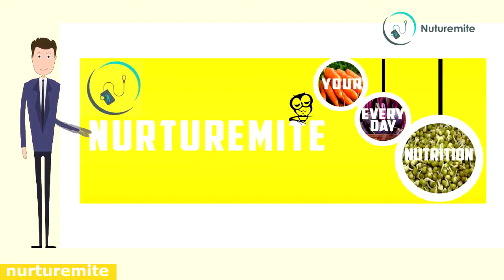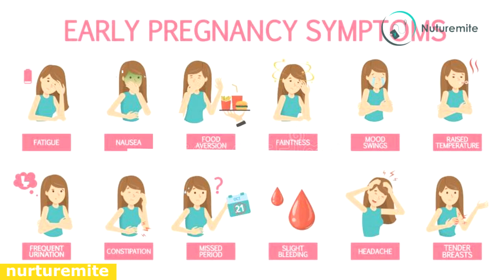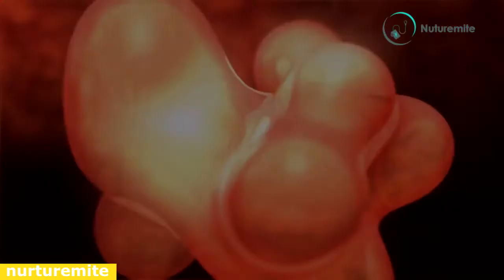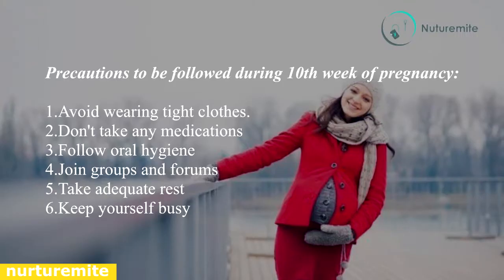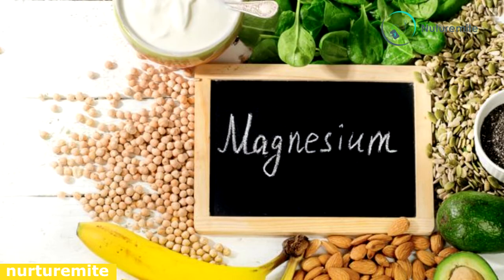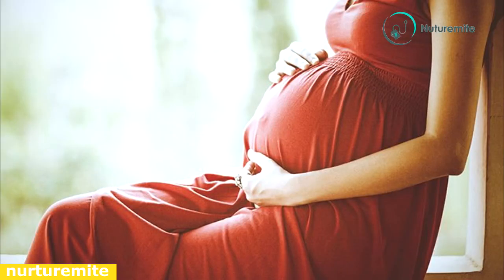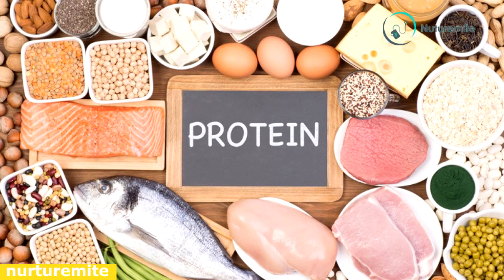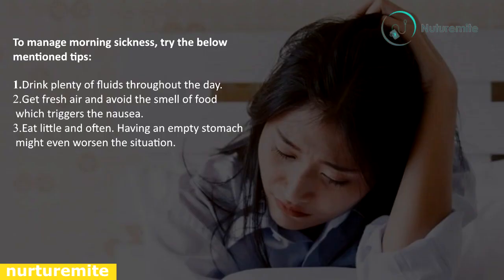10 Weeks Pregnant: A Complete Guide for healthy habits, symptoms and Fetal Development-Nuturemite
The 10th week is actually the time when you begin to realize the pains of pregnancy. The embryo is now called the fetus- a leap towards its entry into the outside world. By the 10th week, your uterus will grow about the size of a grapefruit.

Infections which are caused during 10th week of pregnancy:
1. Urinary tract infections: The higher levels of progesterone during this period relax the urinary tract, thereby slowing down the flow of urine. This gives room for bacterial growth in the urinary tract.
2. Yeast infections: The vaginal infection is caused due to the hormonal changes, which alter the pH balance and facilitate faster growth of yeast in that area.

Baby's development during the 10th week of pregnancy:
By the 10th week of pregnancy, your brain attains the size of a strawberry measuring about 1.2 inches in length and weighing about 0.14 ounces. Major developments observed during the 10th week of pregnancy:
Body Parts Developmental stage
Facial features More distinct now
Mouth Tooth buds and tongue starts developing.
Ear Starts taking shape
Muscles Mostly developed
Neck Starts taking shape
Eyelids Begin to protect baby's eyes
Brain The forehead looks bulged due to brain development. The Head looks bigger than the body. About 250000 new neurons are produced every minute.
Hair Fuzz hair starts growing on the body.
Fingers and toes No webbed structure found
Nails Start developing on fingers and toes
Fingerprints Develop unique fingerprints that are visible on the skin
Movements Small movements that can be detected only through ultrasound scan
Heart Fully developed with 4 chambers.
Internal organs Kidney, brain, liver, and intestines start functioning
Elbows and knees Start to bend. Arms are no longer than legs.
Bones Cartilage is now being replaced by bones.
Yolk sac Begins to shrink. The placenta is fully matured and functioning
Umbilical cord Carries blood between the placenta and the fetus.

Links to some best Amazon products:

Mommy Fash'n Women's Maternity Leggings | 100% Organic Cotton | Soft Over-the-Belly elastic top support | GOTS® Certified best for Pregnancy | Stylish Pants for Pregnant Women (Grey Melange, Small)

Bio-Oil 60 ml (Specialist Skin Care Oil - Scars, Stretch Mark, Ageing, Uneven Skin Tone)

Passport to a Healthy Pregnancy (Revised and Updated)

We invite you to collaborate with us as business partners, yoga teachers, dietitians, dermatologists, nutritionists, and recipe specialists for the purpose of special talks and videos.

For any nutritional help, collaboration requests queries or to request a video on the topic of your choice write to us at or . Our specialists will try to do their best in rectifying your issues and are at your service.